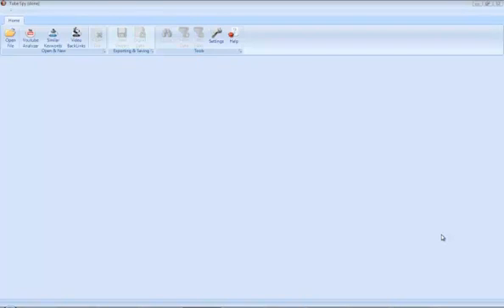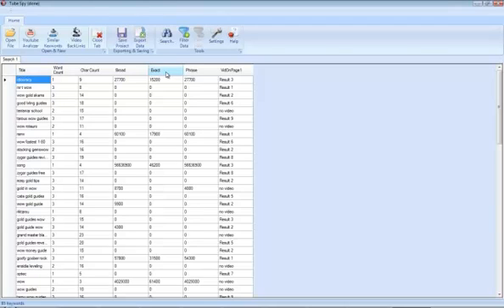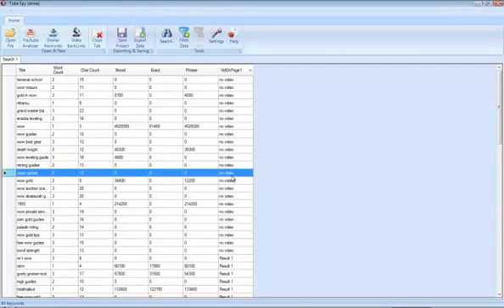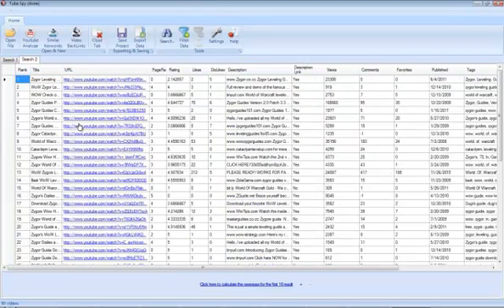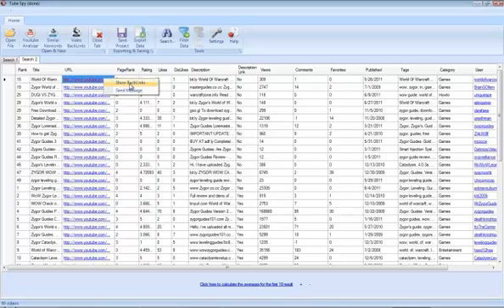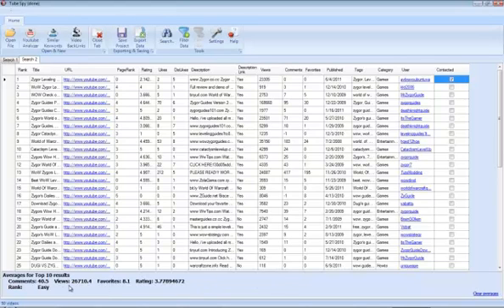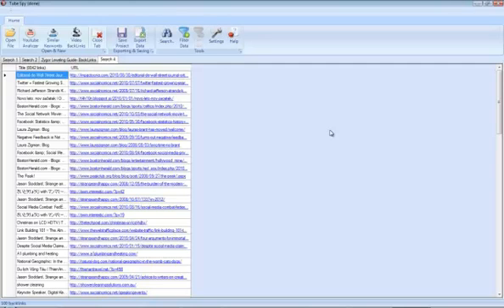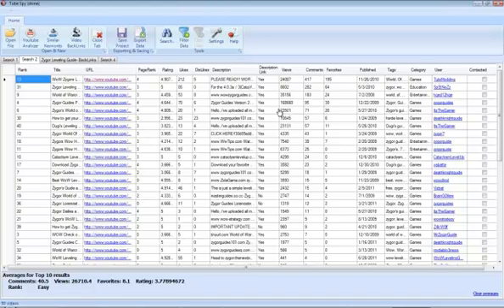How to Use Tubespy.mp4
Tubespy Allows You to Expertly Tap Into One of the Biggest Sources of Targeted Traffic On the Internet.
Get --8000 $ worth SEO tools and Packages, Fanpage Tsunami,Facebook Topic Email Harvestor,Fanpage Connect Pro,FB Ad SniperFB Page Pro,Fiverr Clone Script ,Fiverr Offline Outsourcing Insanity,ForumPoster The Mini XRUMERnloads,Free youtube account maker,Get thousands of people to see your YouTube channel ,Google Payload ,How to get thousands of YouTube views a day for free ,Huge list of EDU and GOV list ,IM Buzz SEO Tools ,Internet Business Promoter ,kytro360 Twitter Account Creator: Build Hundreds of Accounts ,LinkedIn-fluence - How To Grow Your Network And Net-Worth-- Free of Cost, Just visit and download free of cost.